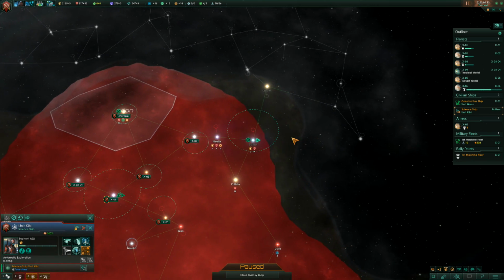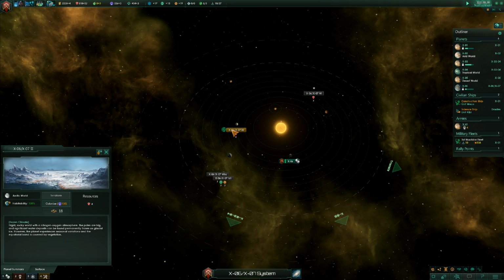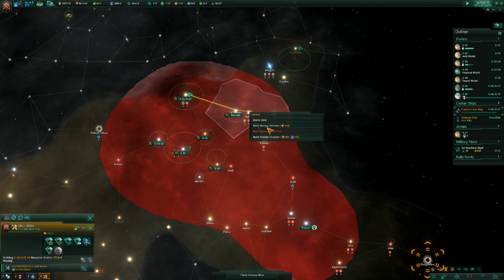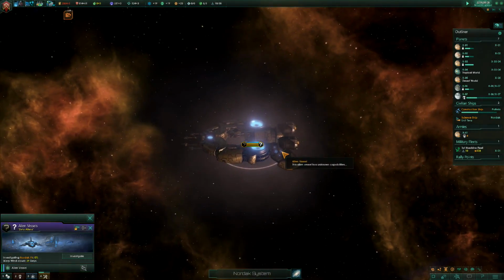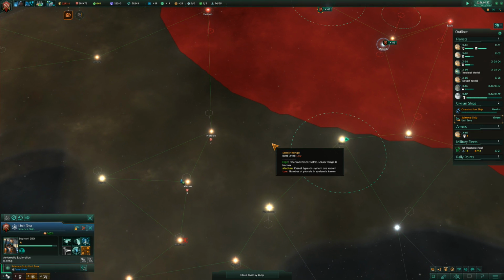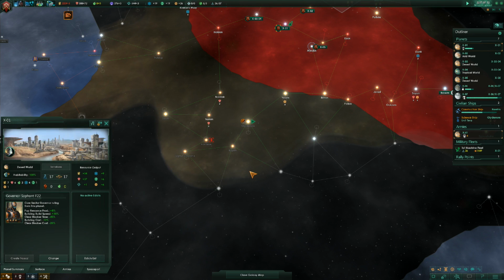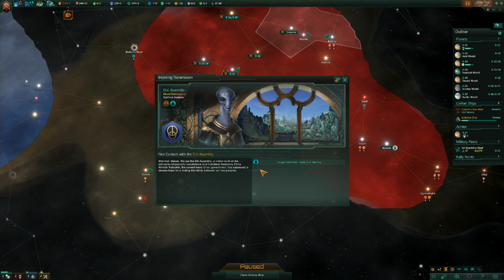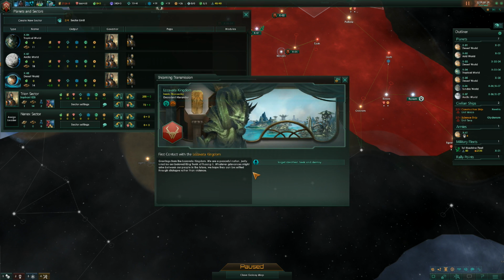Lets Play Stellaris - Zanak Core Part 5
Things begin to look abit dire, as the Zanak come across Empires of "life" that all seem to want to cling to their doomed existence as such they are somewhat hostile to the Core.